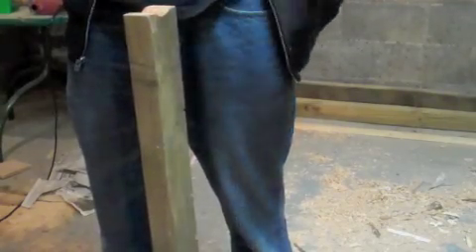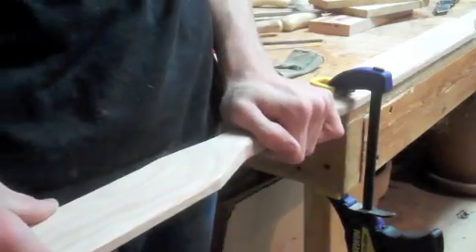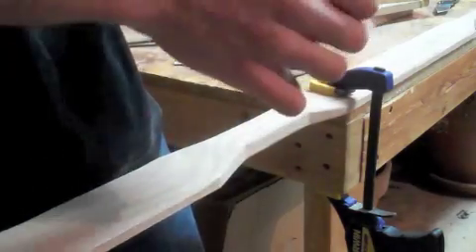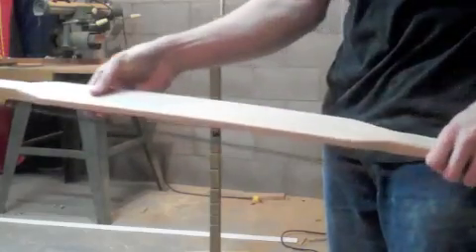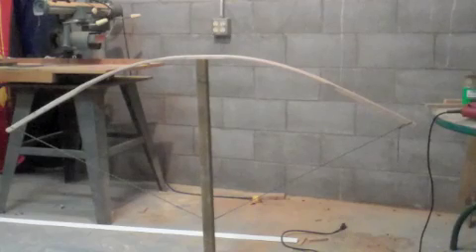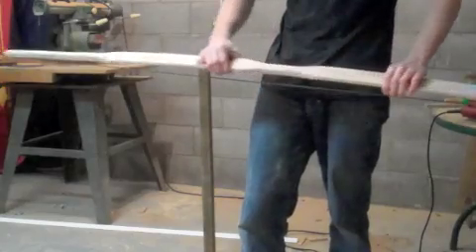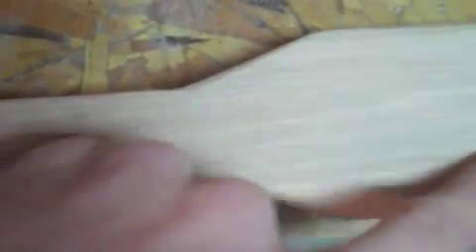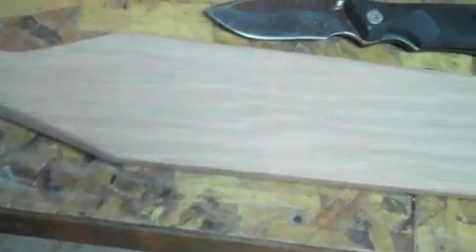Mollegabet Board Bow Pt. 6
Finish tillering! Finally! Prep for the backing and a few shots of the bow on the tree.